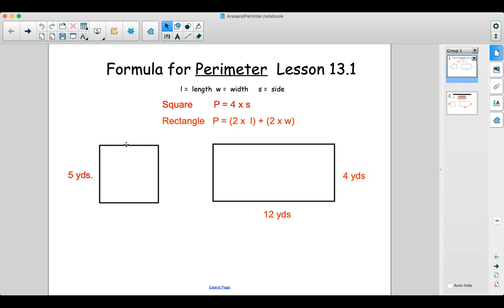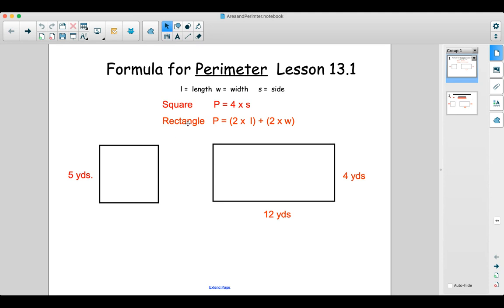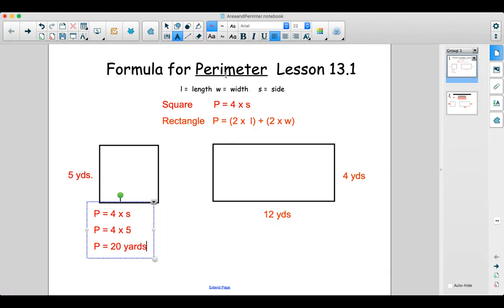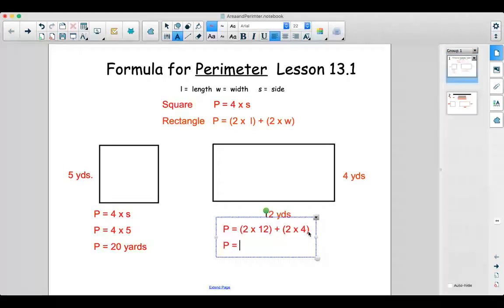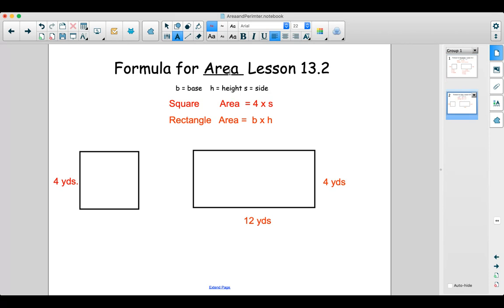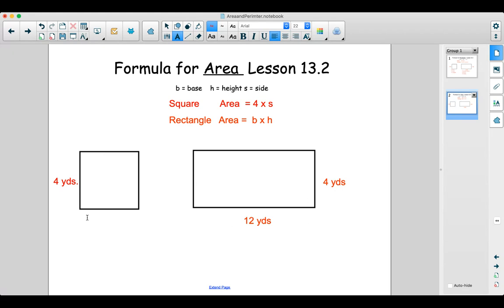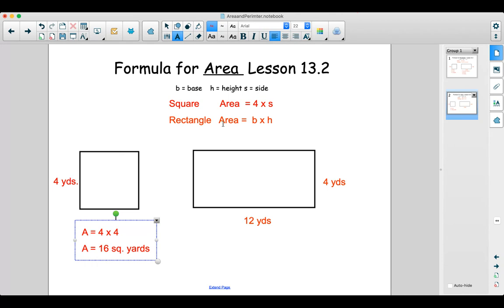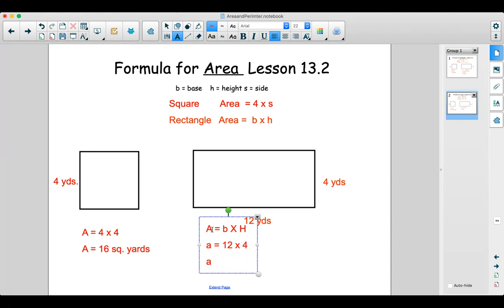Go Math Grade 4 Lesson 13.1 & 13.2 Area and Perimeter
Go,Math,Lesson,grade,4th